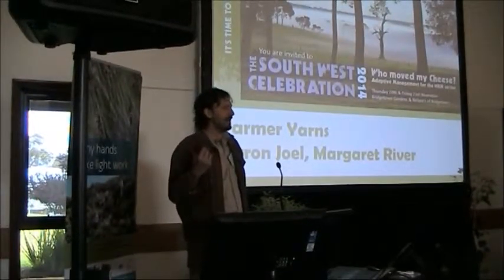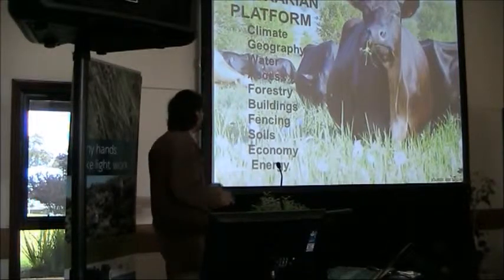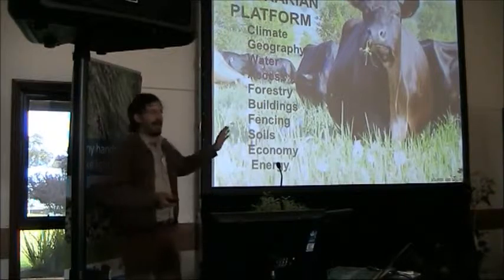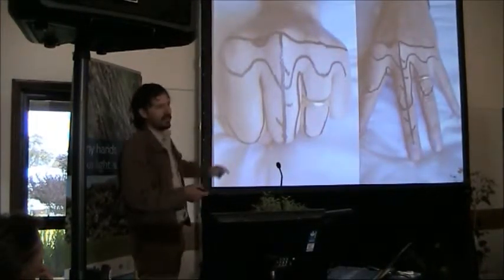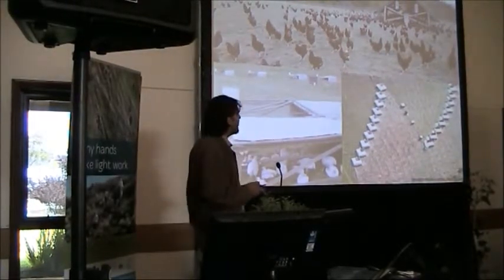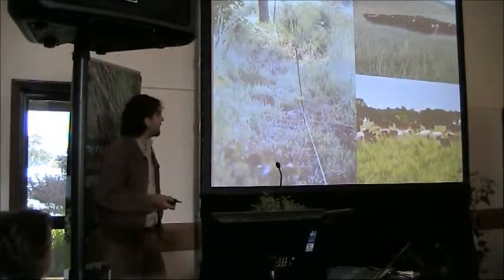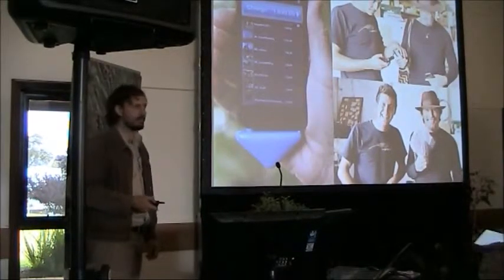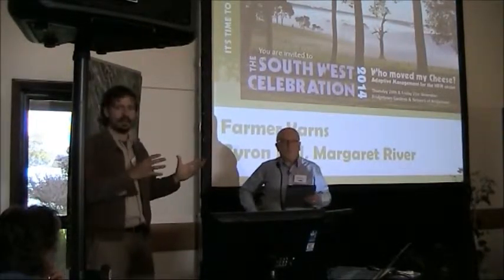2014 South West Celebration: Byron Joel presentation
Byron Joel from Oak Tree Designs talking about Regrarian Farming.  Great presentation with very interesting information